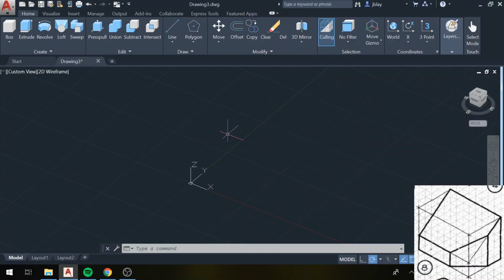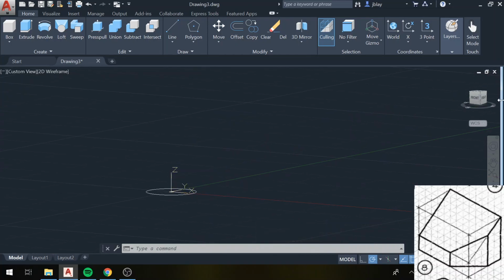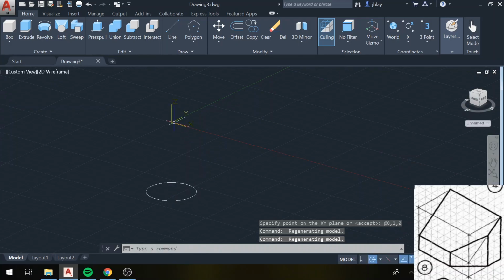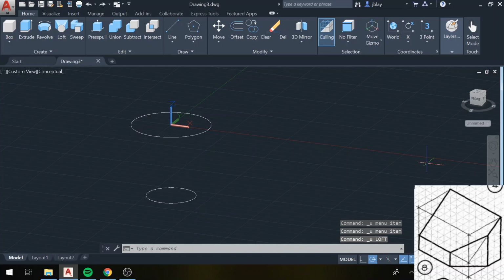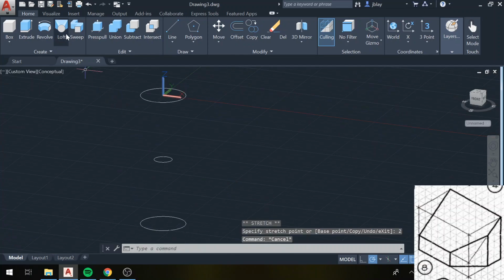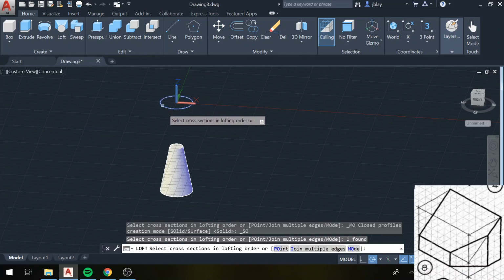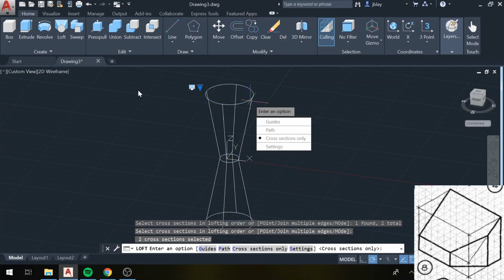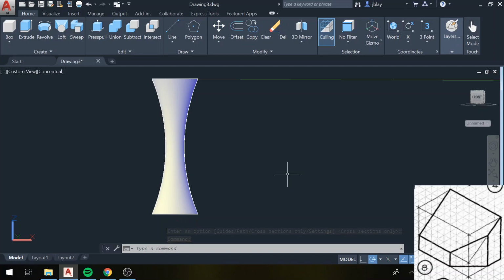Using Loft in AutoCAD 2020